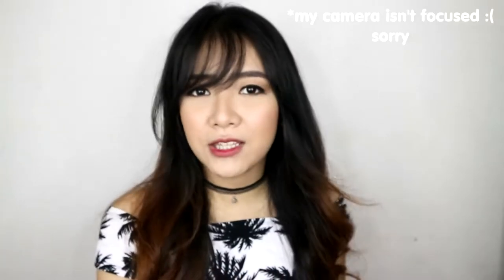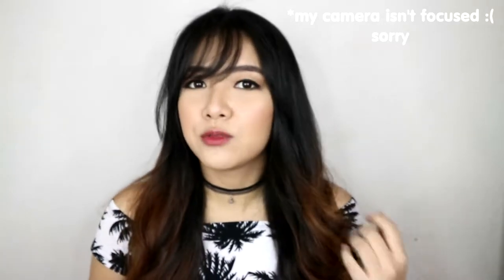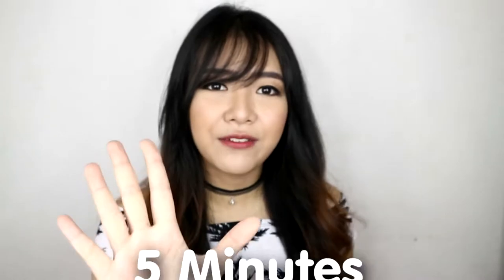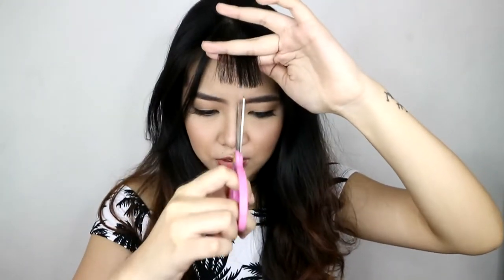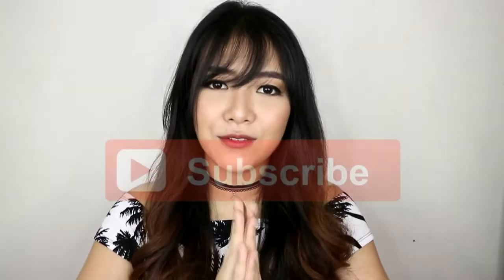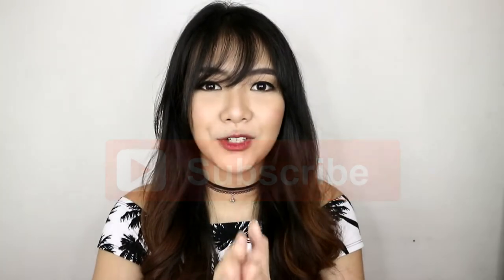5 Minute Natural Waves (Philippines) | CAMYL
Thank you LAKEY INSPIRED for my channel intro song: CHILL DAY

XO's! - CAMYL